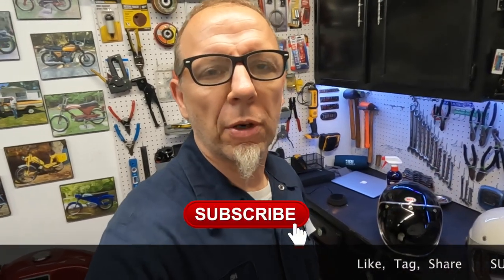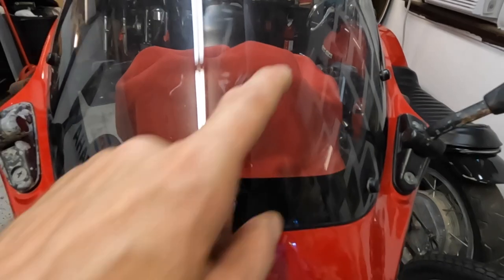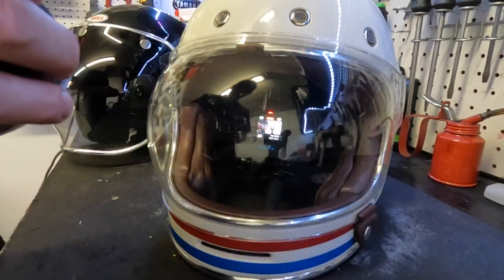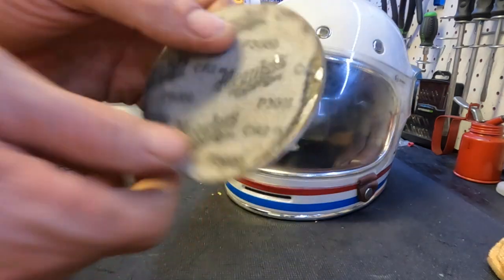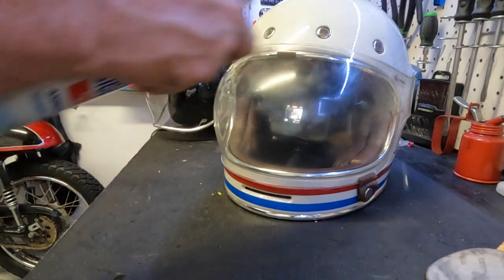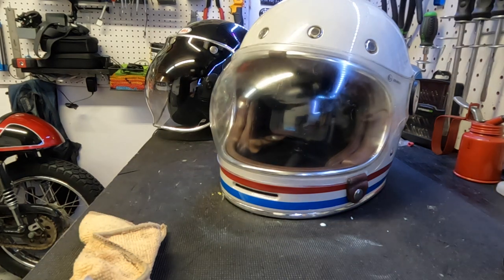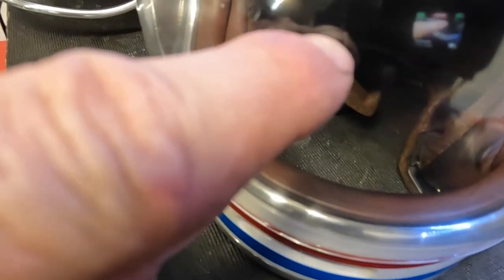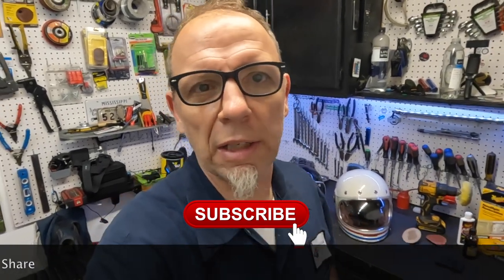Bell Bullitt Helmet Visor Scratch Repair: Using Meguiar's Headlight Restore Kit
In this episode, we put the Meguiar's Headlight Restore Kit to the test against a scratched Bell Bullitt Helmet Visor.🏍️🛠️

As motorcyclists, we know the importance of a clear, scratch-free helmet visor. Over time, it's common for visors to accumulate scratches and scuffs, reducing visibility and safety. But what if there's a cost-effective way to restore your visor, extending its lifespan and saving you money?

Enter the Meguiar's Headlight Restore Kit. Typically used for car headlights, this product promises to remove scratches and restore clarity. We wondered if it could do the same for helmet visors, and that's exactly what we're going to find out today.

In this video, we'll be demonstrating how to use the Meguiar's kit step by step on a Bell Bullitt Helmet Visor, tracking the process and results. We'll compare before and after footage and give you our honest opinion on whether this is a viable solution for scratched helmet visors.

By the end of this video, you'll have a clear idea of whether this kit is worth investing in to maintain your motorcycle helmet visor.

Let us know your thoughts or questions in the comments section below.

Stay safe and ride on! 🏍️💨

Please note: Always test on a small, inconspicuous area first to ensure the product does not cause any damage or discoloration.

We have merch. We have t-shirts through the 3rd party provider Spring

We have patches and up-cycled work shirts.
Order information coming soon.